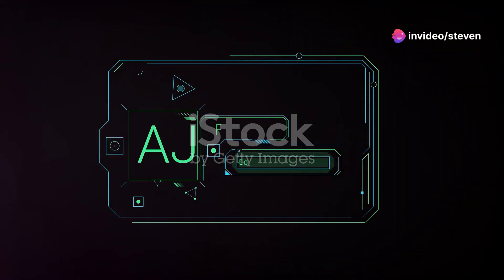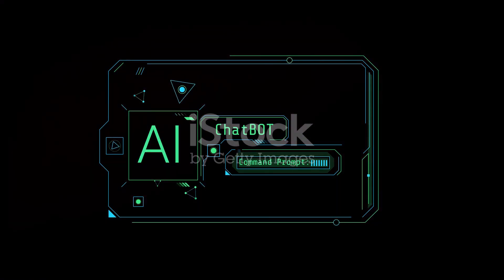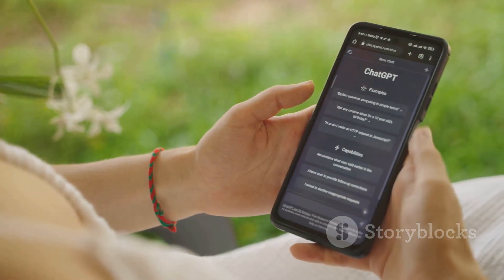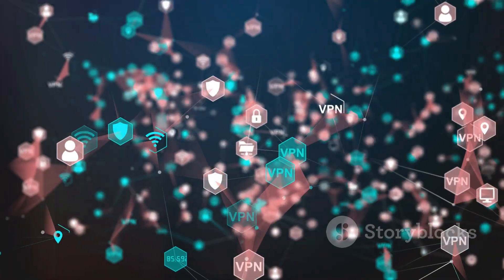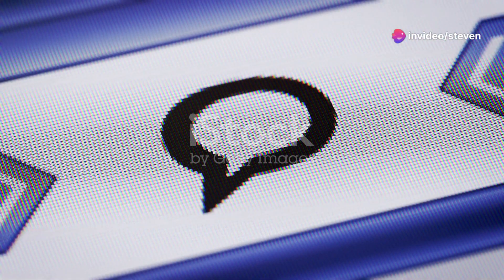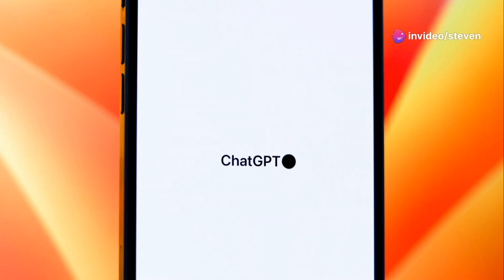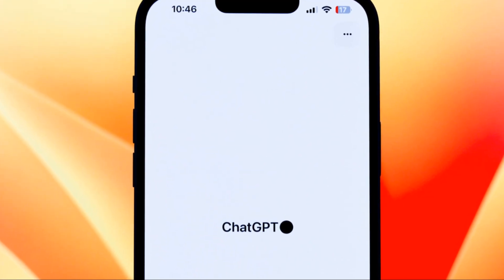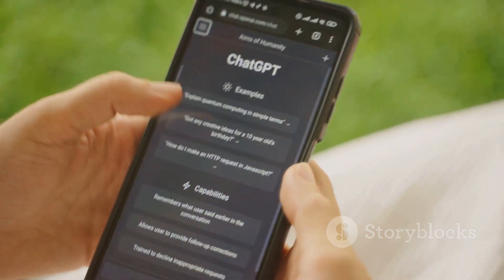ChatGPT Privacy Guide: Clear Your Chat History!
**Maintaining Your Privacy: A Quick Guide to Clearing Your ChatGPT History**

In this digital age, preserving your online privacy is as important as locking your doors before stepping out of your home. Just as you periodically expunge your browser history and old social media posts, regular deletion of your ChatGPT chat history can be seen as an effective, straightforward way to further secure your digital persona.

If you're seeking to better safeguard any sensitive details or simply require a clean slate for a new project, this guide is for you. We promise it's something that can be done leisurely in the backdrop of your morning coffee ritual, for both your laptop/desktop or mobile app. Less than five minutes, that's all it will take.

What would you require? A device with internet connectivity and your ChatGPT login credentials. You are just 5 minutes away from a safer and cleaner ChatGPT account.

Unsure about how to go about it? where Murf AI enables real people's voices to create user-friendly guides.

What are your tips for maintaining digital privacy? Share your thoughts if you've found these guidelines helpful.

 ChatGPT Privacy Guide: Clear Your Chat History! by Steven's Workspace

OUTLINE:

00:00:00 The Whispers of Our AI Chats
00:01:53 A Step-by-Step Guide
00:02:36 Keeping It Clean
00:03:10 Safeguarding Your Digital Self
00:03:46 Embracing Digital Cleanliness
00:04:23 Stay in Control, Stay Secure